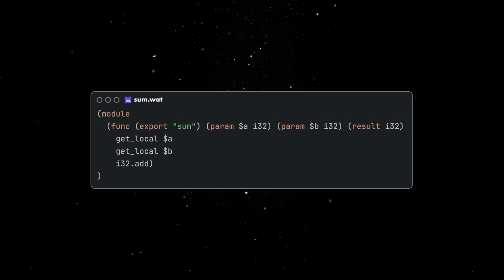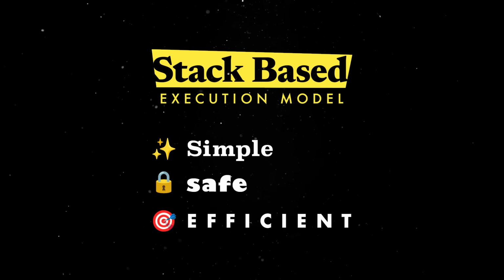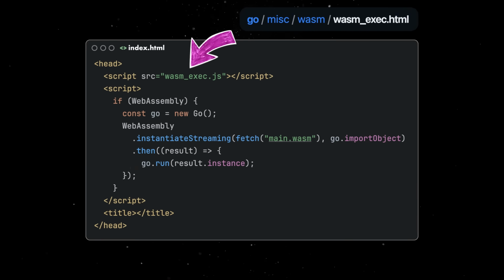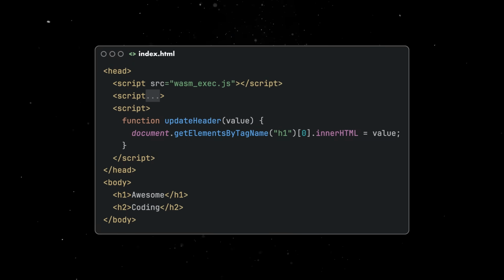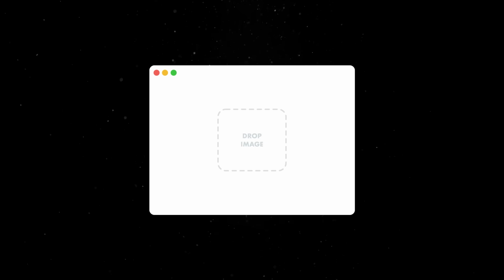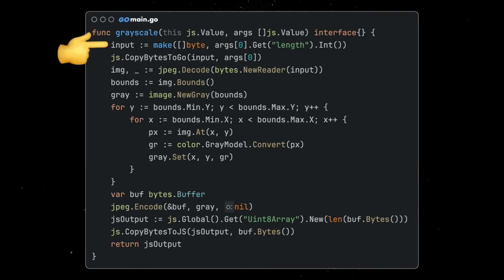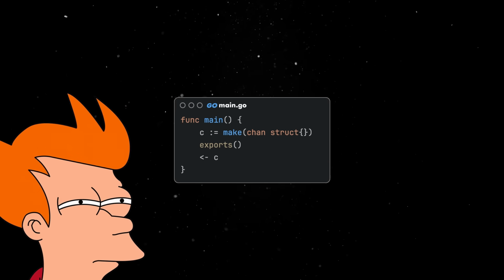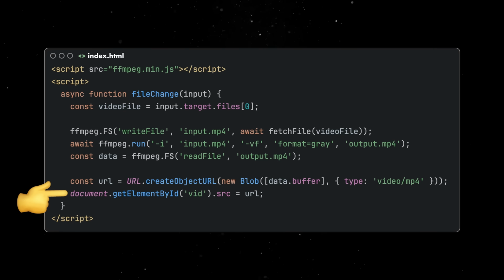WebAssembly Explained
A Web Assembly Crash Course.

💬 Topics:
- What is Web Assembly?
- Why use Web Assembly?
- Web Assembly use cases;
- Web Assembly vs JavaScript;
- Build apps with Go;
- Go and Web Assembly;